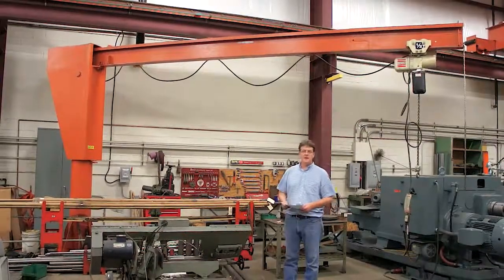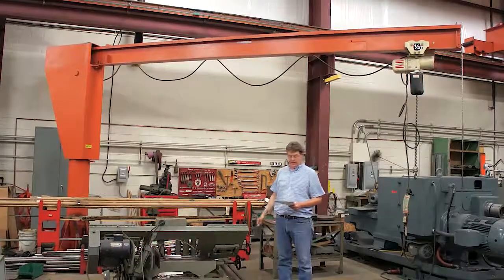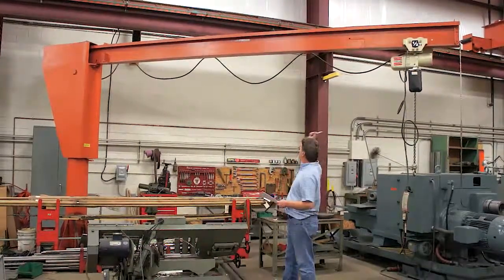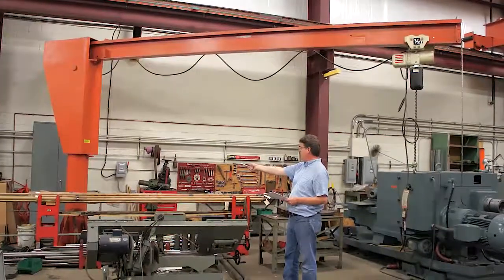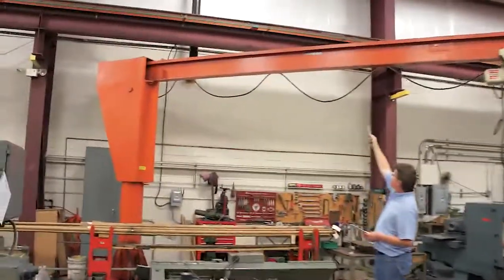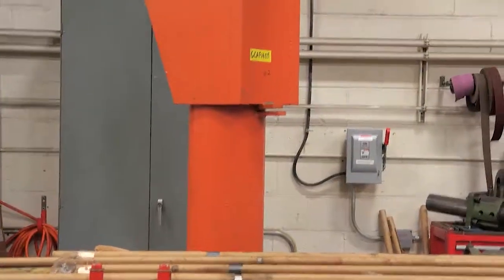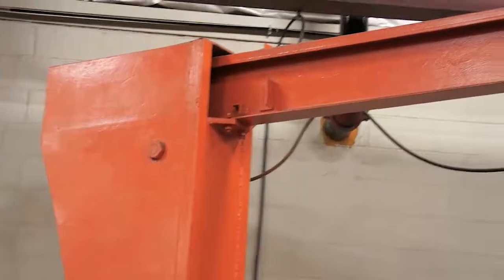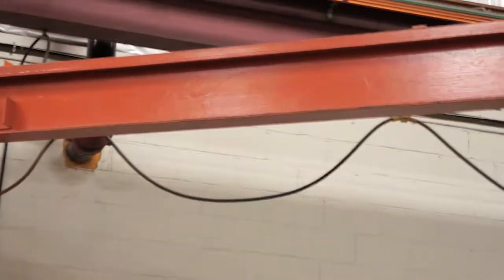RELIABLE CRANE 19’ Freestanding Jib Crane w/ 1/2 Ton COFFING Hoist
Small Tools Inventory #: GCAP1605

Details:
- Brand: Reliable Crane
- Type: Freestanding Jib Crane
- Capacity: 1/2 ton
- Span: 19’
- Boom height: 126”
- Overall height: 142”
- Mast diameter: 13”
- Boom size: 12”
- Base plate diameter: 32” x 32”
- Rotation: 360 degrees
- Includes a 1/2 ton COFFING electric hoist w/ motorized trolley
- Hoist functions: up/down

Elect. Specs:
- Volts: 230/460
- Phase: 3

Price: $3,500.00